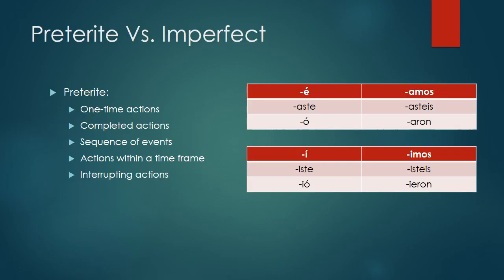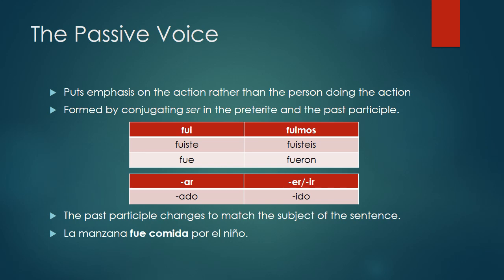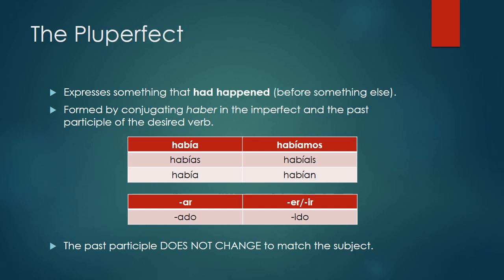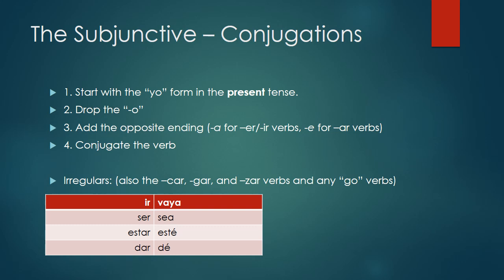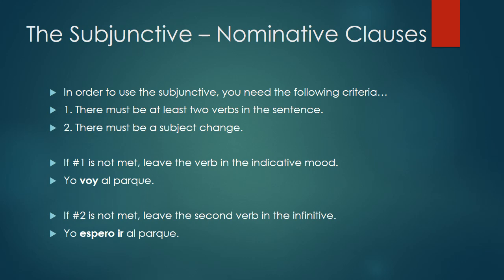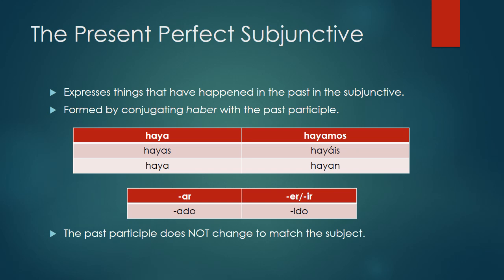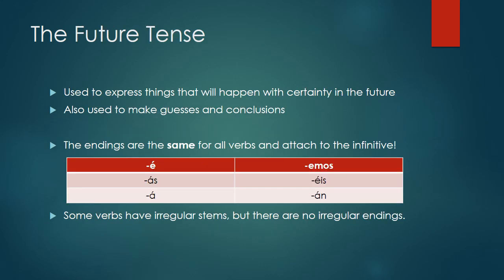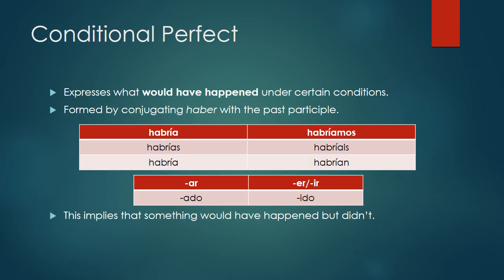Spanish 3 Review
A review of everything we've learned in Spanish III.